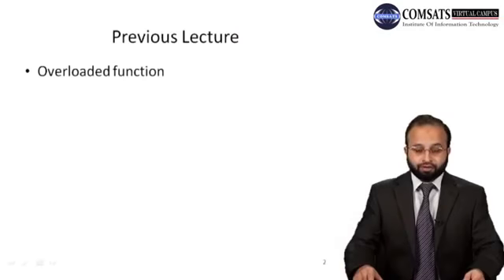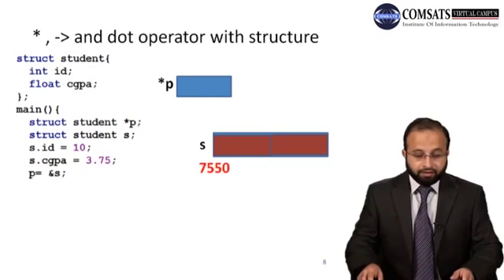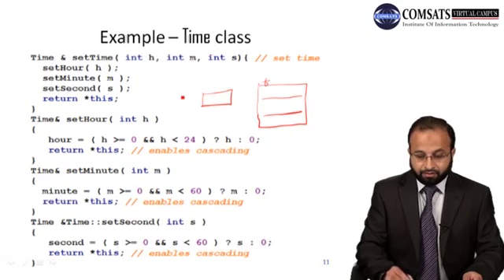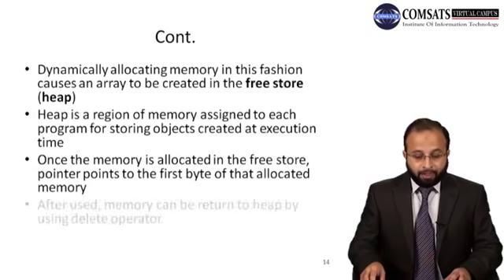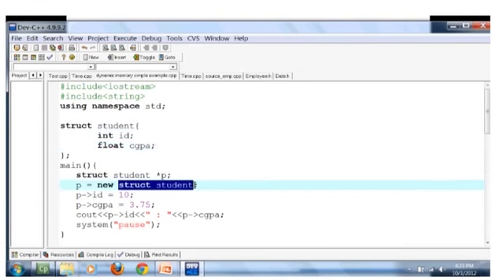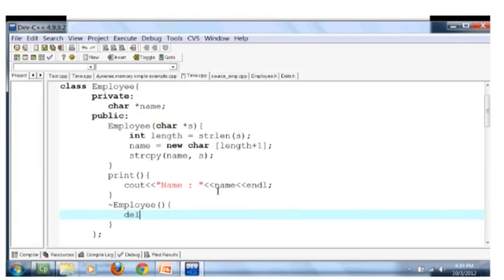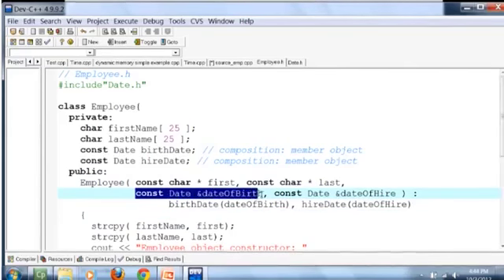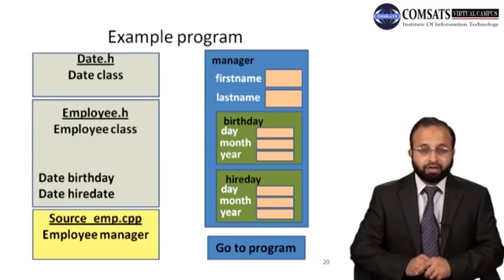Lecture 05 | Object Oriented Programming in C++